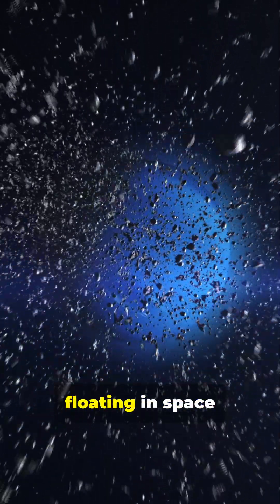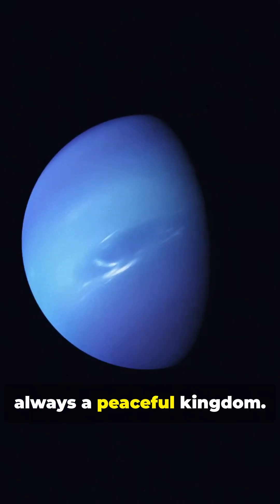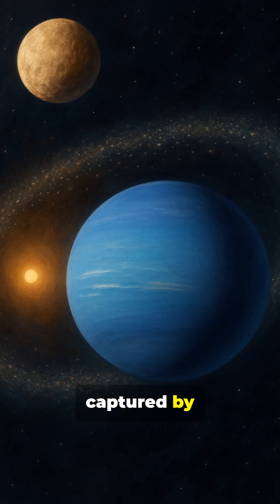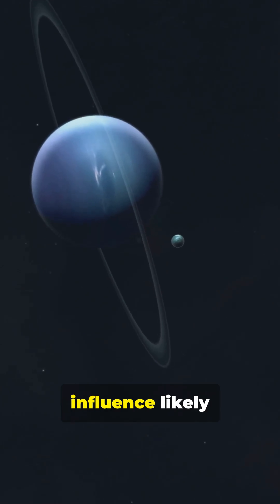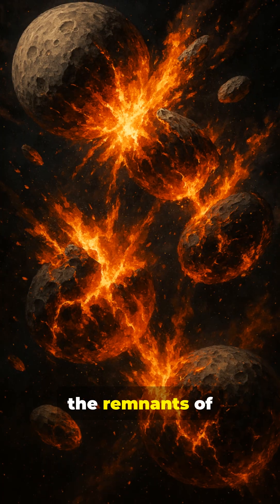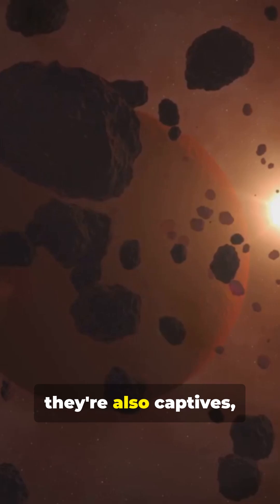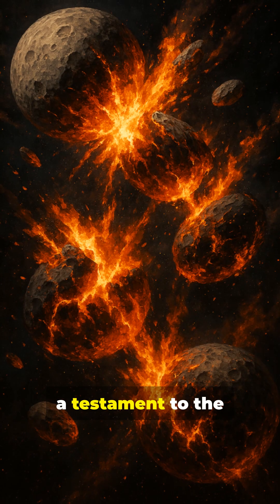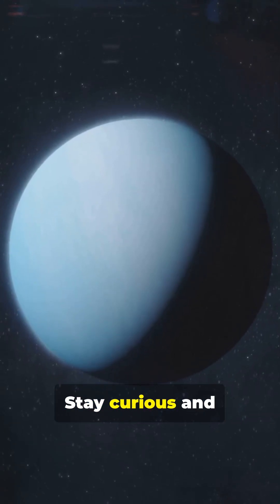Choas Orbiting Neptune!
Dive into Neptune’s forgotten choir — 16 haunting moons, a stolen king, and a cosmic drama of capture and exile.

Here we discover Triton’s retrograde revolt, the battered inner moons (Naiad, Thalassa, Proteus), and the distant, drifting outcasts like Neso and Psamathe.

We weave science and myth: cryovolcanic geysers, Voyager 2’s lone flyby, faint rings born of shattered worlds, and the eerie elegance of a system reshaped by disruption.

OUTLINE:

00:00:00 Neptune's Forgotten Choir